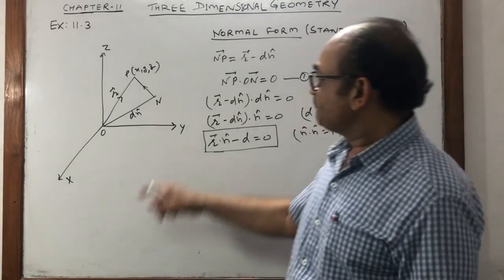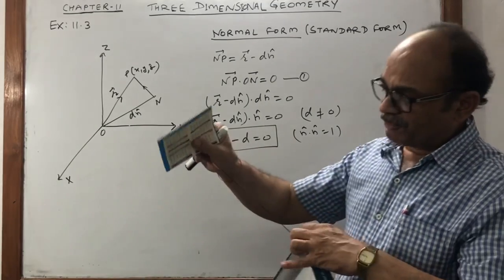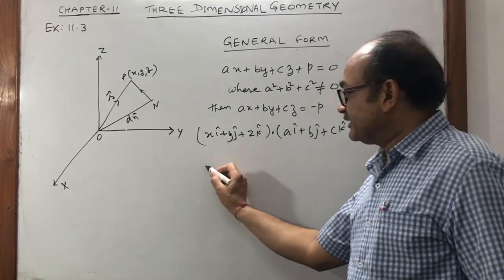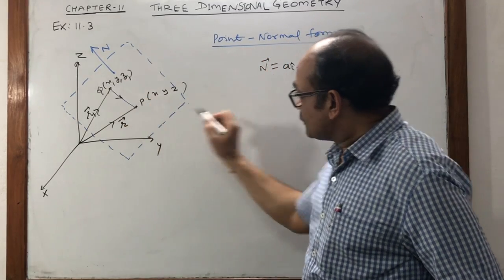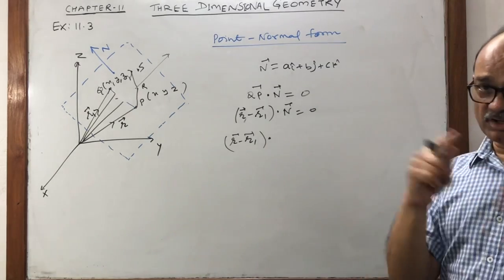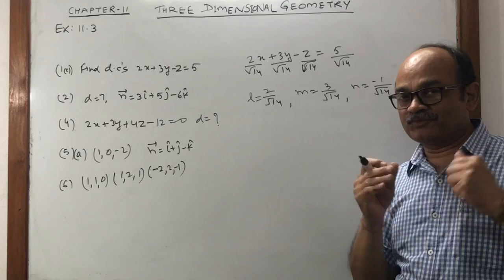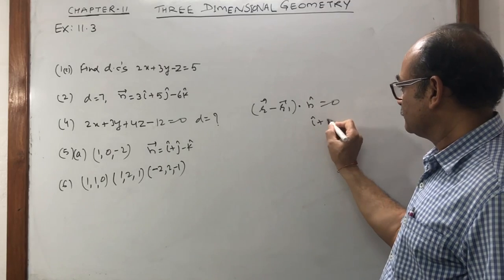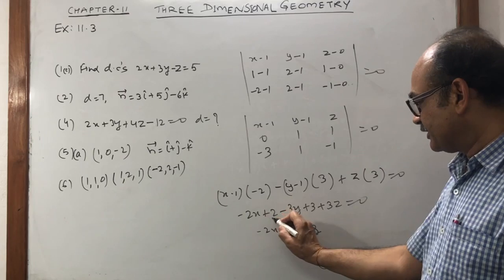EQUATIONS OF A PLANE |CBSECLASS12MATHS| PART-6| EASY & PRACTICAL APPROACH TO LEARN FAST NCERT EX11.3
EQUATIONS OF A PLANE |CBSECLASS12MATHS| PART-6| EASY & PRACTICAL APPROACH TO LEARN FAST NCERT EX11.3#lockdownmaipadhai

In this lecture you will learn the derivation of the three forms practically with easy methods—
 (1)equation of a plane in the normal form
(2)equation of a plane passing through a given point and perpendicular to a given vector ie normal
(3)equation of a plane passing through three noncollinear points
And all the about three forms in vector form and Cartesian form
Few problems Solution of ncert exercise 11.3
These videos are made in lockdown period of coronavirus from my home only with the less resources and technology so don’t complain about the quality but learn the concept from the most experienced teacher of the Cbse affiliated school .